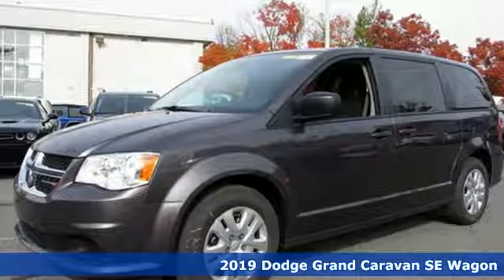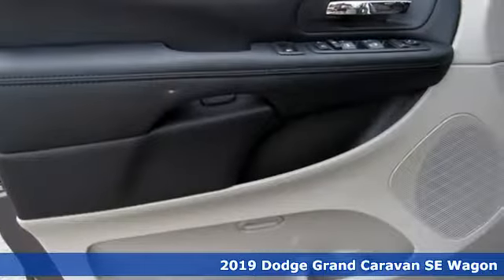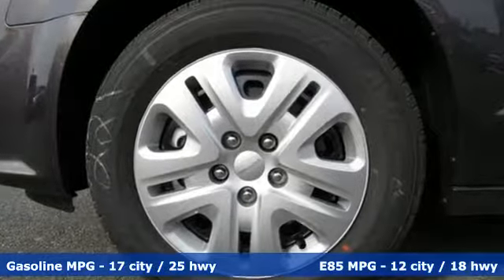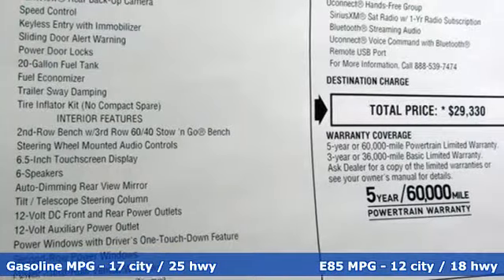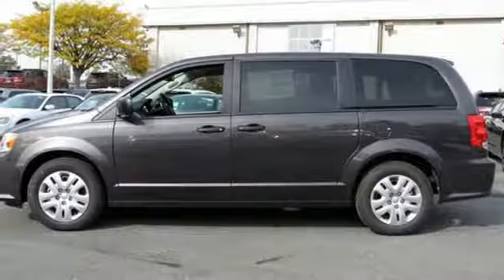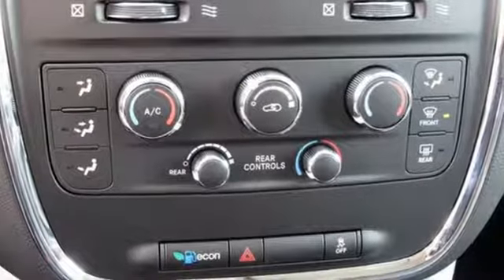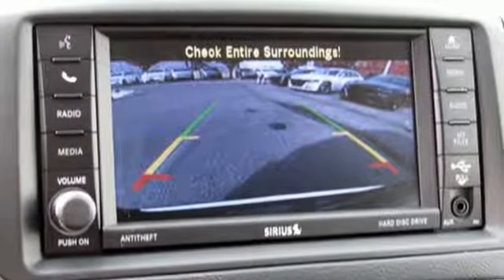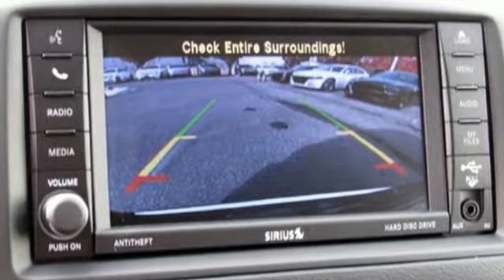2019 Dodge Grand Caravan Baltimore MD Parkville, MD L9787841 - SOLD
Year: 2019
Make: Dodge
Model: Grand Caravan
Trim: SE
Engine: 3.6L V6 24V VVT
Transmission: 6-Speed Automatic
Color: Gray
Interior: Black/Light Graystone
Stock #: L9787841
VIN: 2C4RDGBG1KR787841
Quick Order Package 29S SE, Uconnect Hands-Free Group (1-Yr SiriusXM Radio Service, BluetoothA® Streaming Audio, Remote USB Port, Steering Wheel Mounted Audio Controls, and Uconnect Voice Command w/Bluetooth), Uconnect Hands-Free Group w/29A, 17" x 6.5" Steel Wheels, 2nd Row Bench w/Rear Stow 'N Go 60/40, 3.16 Axle Ratio, 3rd row seats: split-bench, 40GB Hard Drive w/28GB Available, 4-Wheel Disc Brakes, 6 Speakers, 6.5" Touchscreen Display, ABS brakes, Air Conditioning, AM/FM radio, Anti-whiplash front head restraints, Audio Jack Input for Mobile Devices, Auto-dimming Rear-View mirror, Bodyside moldings, Brake assist, Bumpers: body-color, CD player, Cloth Low-Back Bucket Seats, Delay-off headlights, Driver door bin, Driver vanity mirror, Driver's Seat Mounted Armrest, Dual front impact airbags, Dual front side impact airbags, Electronic Stability Control, Front anti-roll bar, Front Bucket Seats, Front dual zone A/C, Front reading lights, Front wheel independent suspension, Heated door mirrors, Illuminated entry, Knee airbag, Low tire pressure warning, Occupant sensing airbag, Outside temperature display, Overhead airbag, Overhead console, Panic alarm, ParkView Rear Back-Up Camera, Passenger door bin, Passenger seat mounted armrest, Passenger vanity mirror, Power door mirrors, Power steering, Power windows, Radio: 430, Rear air conditioning, Rear Air Conditioning w/Heater, Rear window defroster, Rear window wiper, Reclining 3rd row seat, Remote keyless entry, Speed control, Spoiler, Steering wheel mounted audio controls, Tachometer, Telescoping steering wheel, Tilt steering wheel, Touring Suspension, Traction control, Trip computer, and Variably intermittent wipers. *Your additional costs are sales tax, tag and title fees for the state in which the vehicle will be registered, freight (Maryland vehicles only--see below for specific charges), any dealer-installed options (if applicable) and a dealer processing fee ($299 Maryland; not required by law); ($144 Pennsylvania). Freight charges: $1,495 (all new Chrysler, Dodge & Jeep models); $1,695 (all new RAM models). Prices are subject to change, and prior sales are excluded from these offers. While every reasonable effort is made to ensure the accuracy of this information, we are not responsible for any errors or omissions contained on these pages. Please verify any information in question with the dealer. brbrEvery Internet Price includes current applicable manufacturer incentives, but certain conditions apply to some of these offers. The offers and conditions on this vehicle are: $1,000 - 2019 Retail Non-Prime Bonus Cash **CK1V. Exp. 10/31/2019, $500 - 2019 Returning Lessee 38CKB1 (No EP). Exp. 10/31/2019, $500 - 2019 Retail Bonus Cash MACKA1. Exp. 10/31/2019, $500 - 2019 MY Military Program 39CKB. Exp. 01/02/2020, $500 - Chrysler Capital 2019 Bonus Cash 44CKB3. Exp. 10/31/2019, $1,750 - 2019 Retail Consumer Cash 35CK1. Exp. 10/31/2019

Address:
9219 Harford Rd